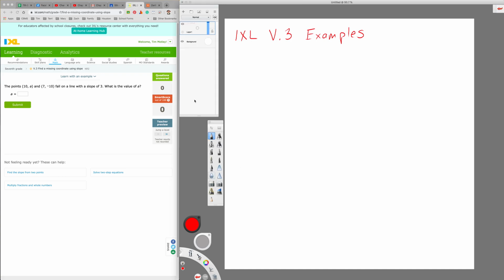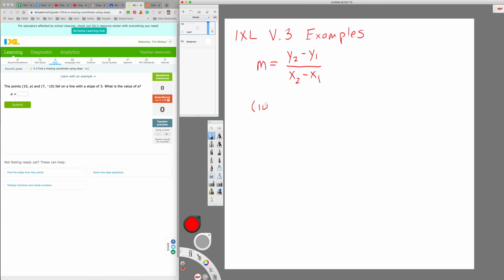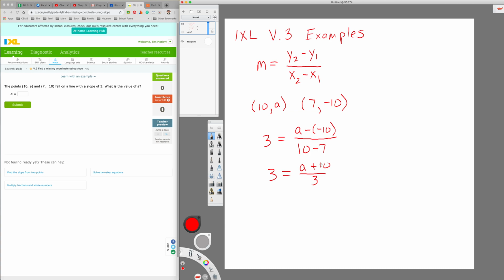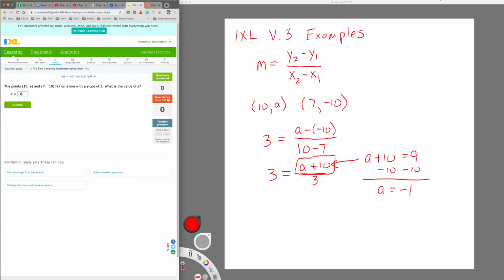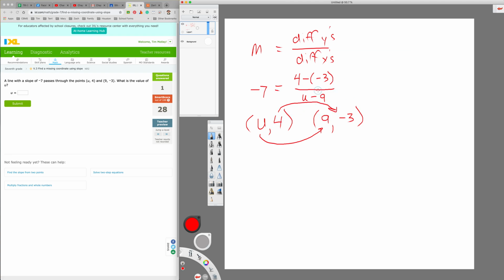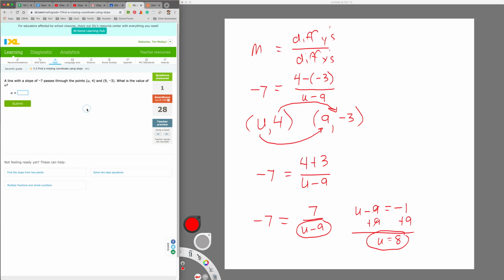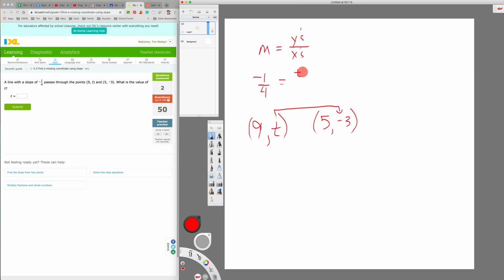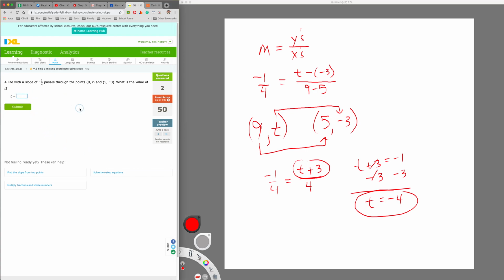IXL V.3 Examples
Since I had several students ask about IXL V.3, I made this video showing three examples right from IXL.